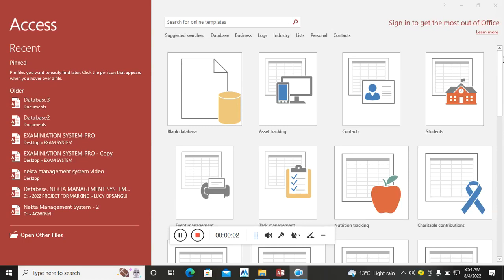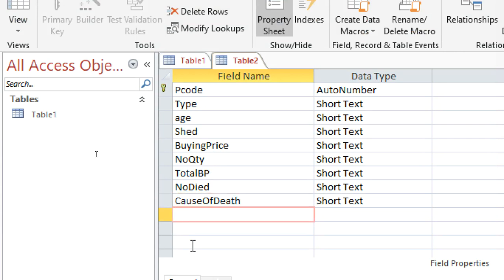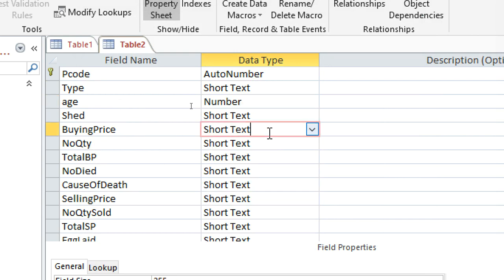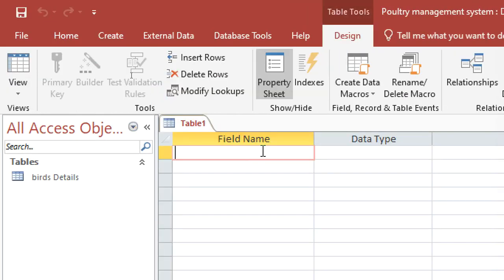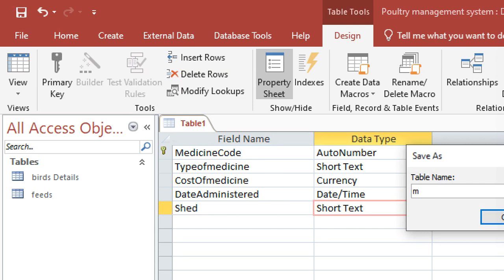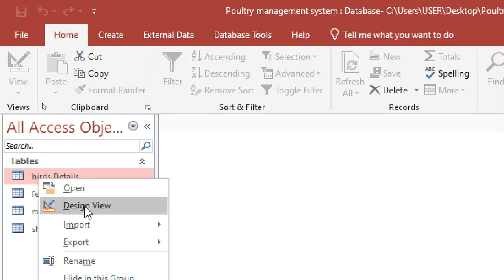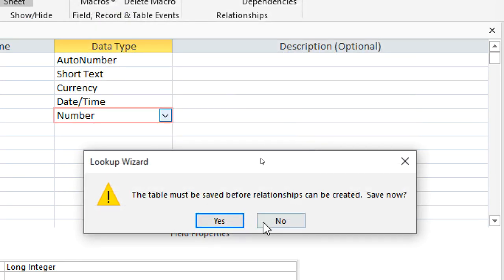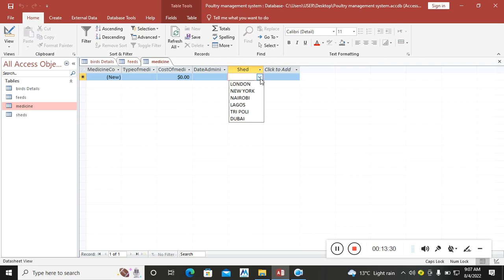PART 2 | Poultry Management system using Microsoft Access Database |Tables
For downloads, please visit